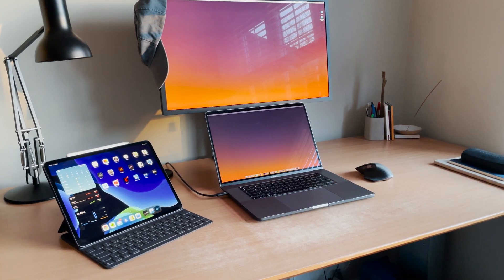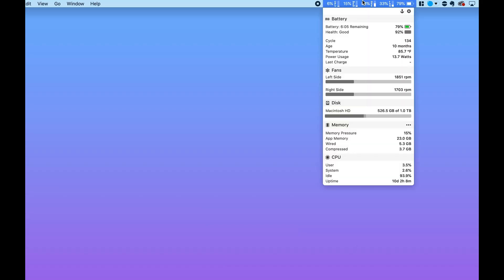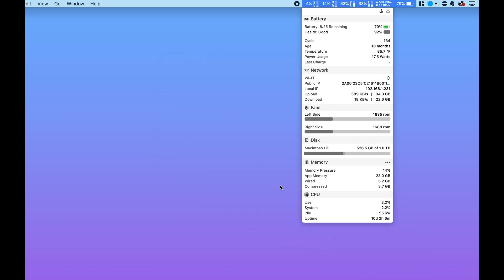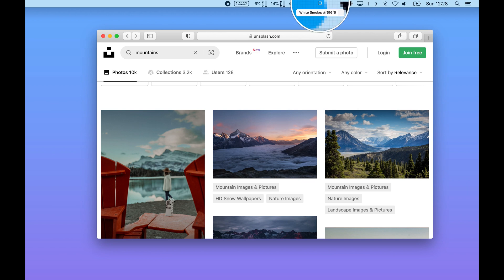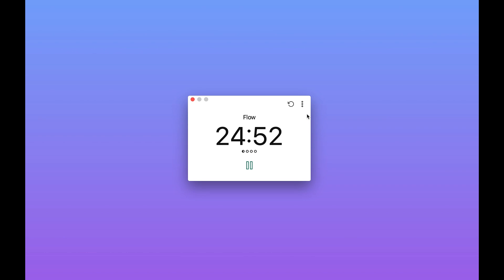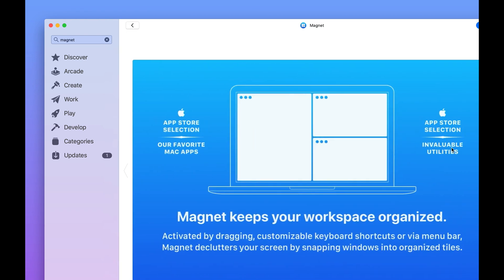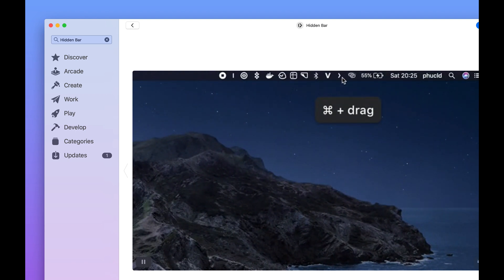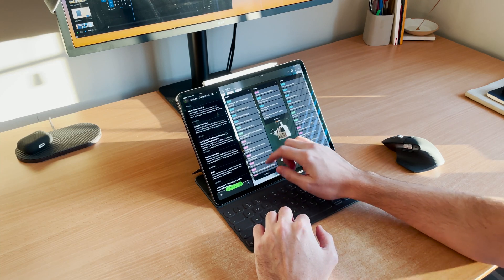Minimal Productivity Apps YOU NEED For Mac | Feb 2021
In this video, I share some of my favourite productivity apps 🚀  for Mac that I’ve been using recently. All of these in some way or another have helped improve my focus and output over the last couple of months through lockdown so they are definitely worth having a look at. They're all really inexpensive or have some sort of free version as well so if you’re a student or you’re on a tight budget then these will definitely still work for you 👨‍🎓